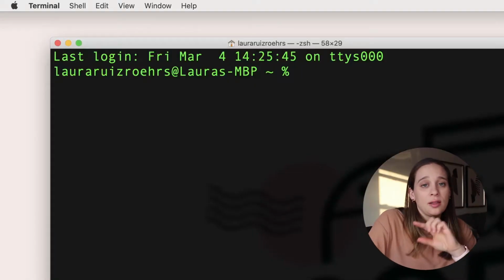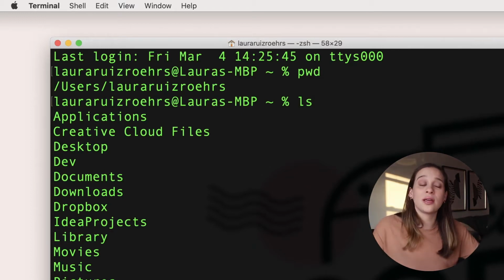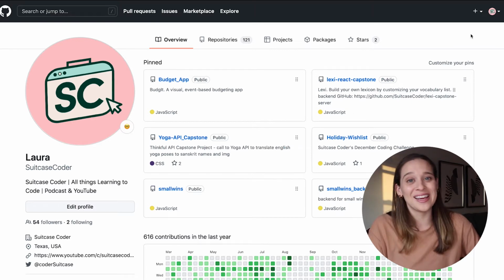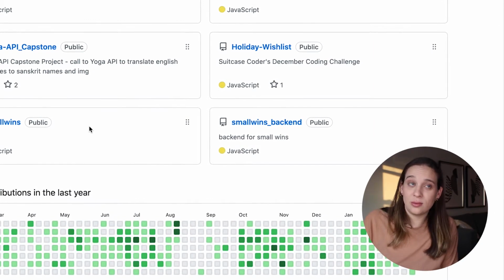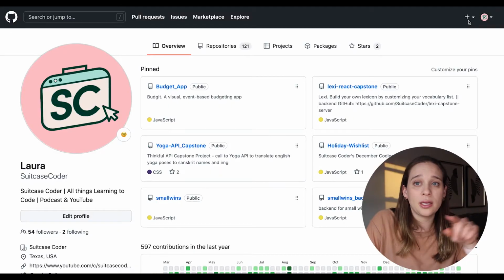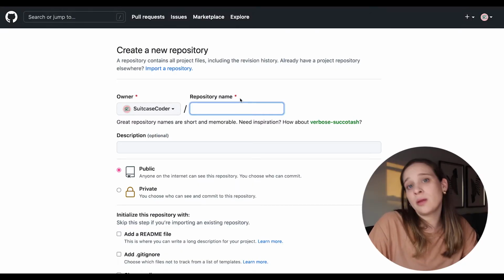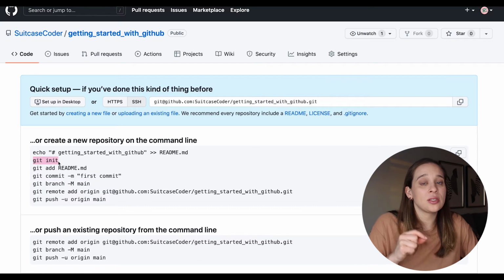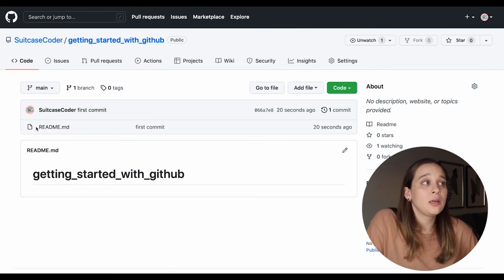How to use Github && How to create a Github Repository | Github Series | Suitcase Coder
Do I need a GitHub? How do I sign up for GitHub? How do I create a repository on Github? How do I connect a github repository to my local computer using the terminal? What is local computer?

^^ These are all very common questions when it comes to getting started with GitHub and the command line. In this new series, I'll be sharing quick and easy tutorials on how to use git and how to use GitHub.

// SAY HELLO!

// RESOURCES
Code Flight's JavaScript Flight Path (learn to setup your github + learn javascript + coding projects + practice problems!)

// GEAR USED
SanDisk 128GB Extreme PRO SDXC Card
Canon EOS Rebel T5i
Ring Light
Laptop Stand (my favorite product)